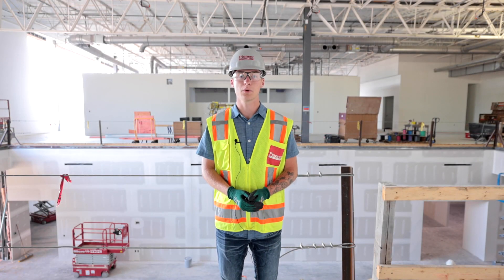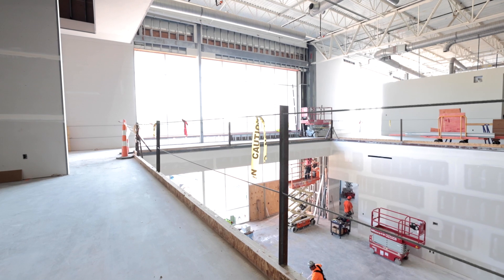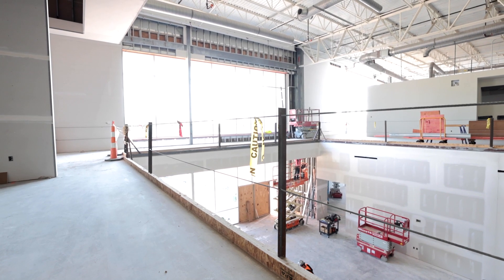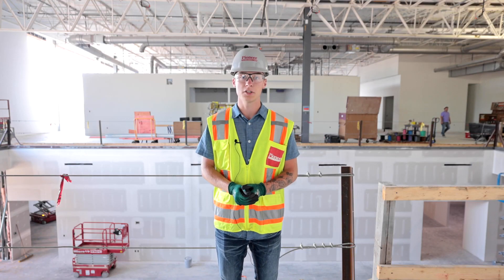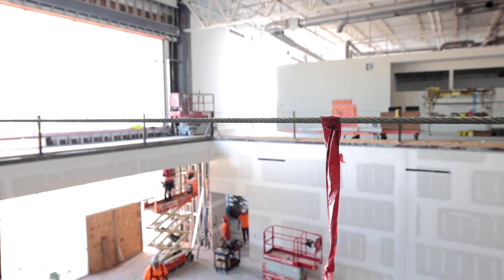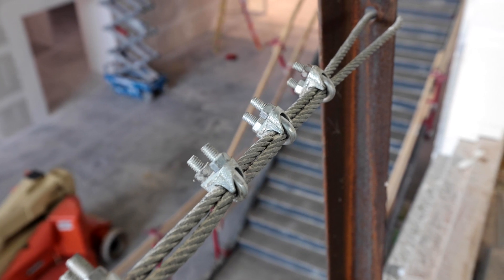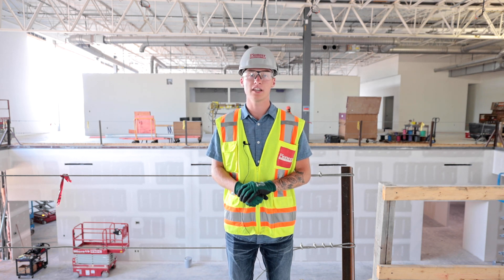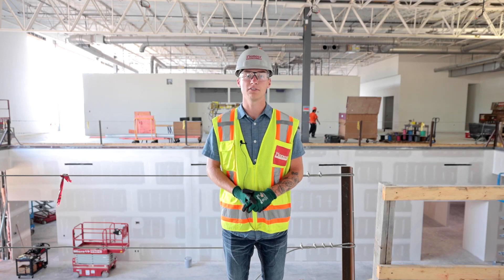Cable Wire Safety